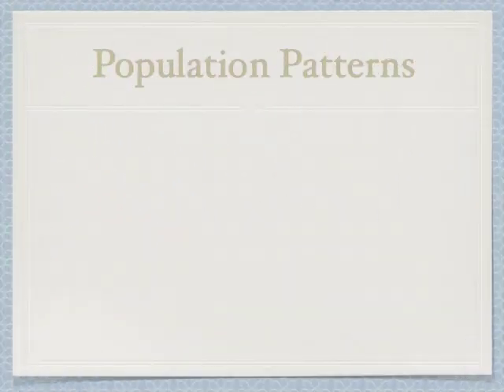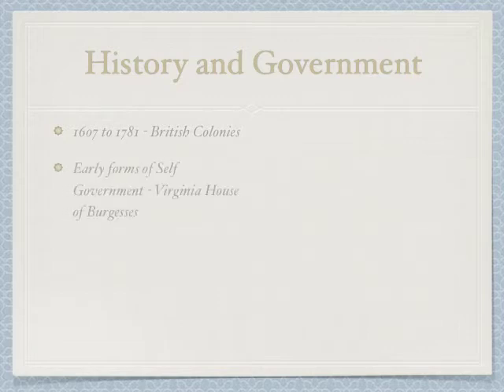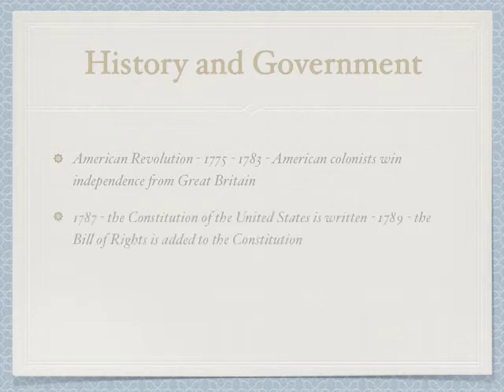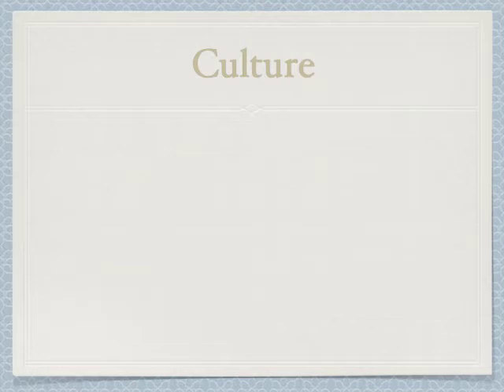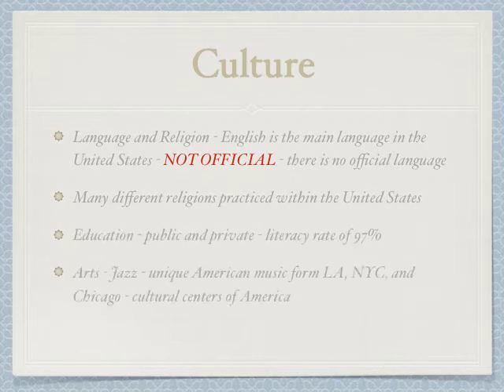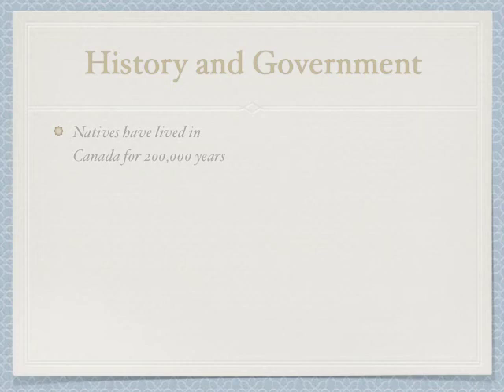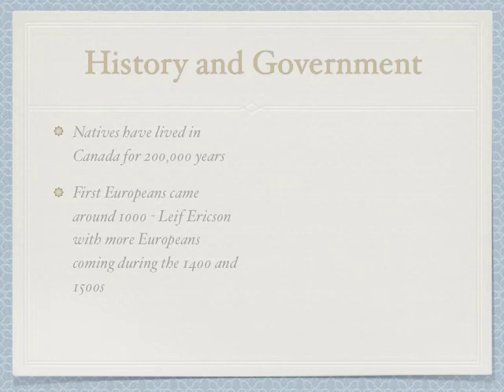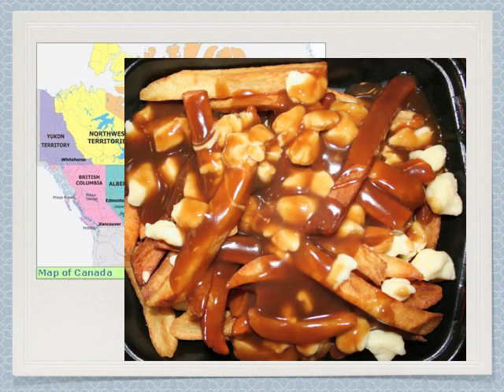Chapter 6 Geo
Chapter 6 of our study of the United States and Canada.